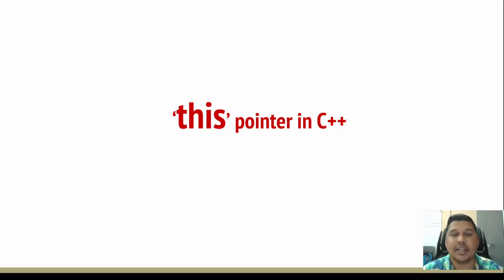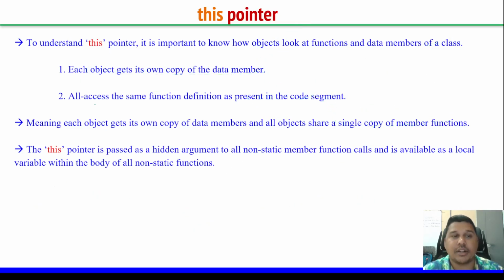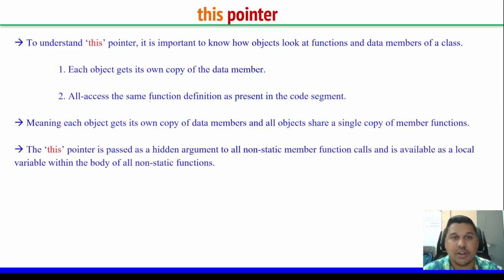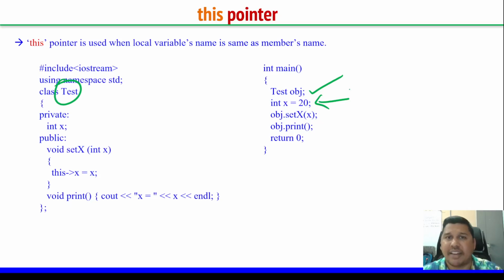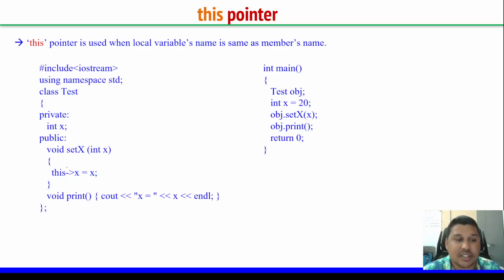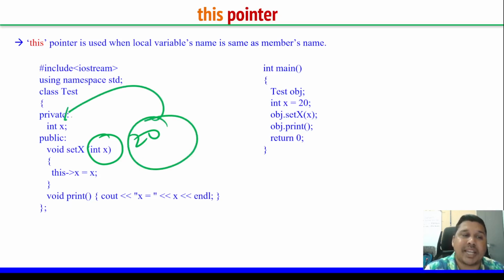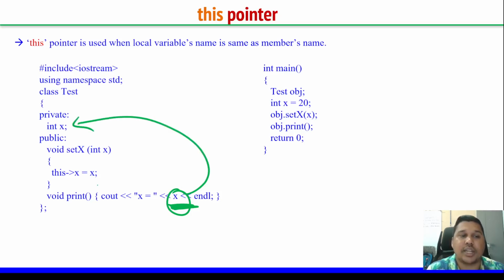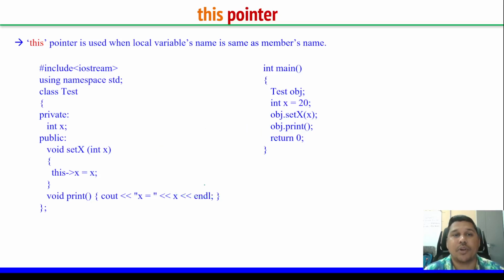Lec - 9.5: this pointer in C++